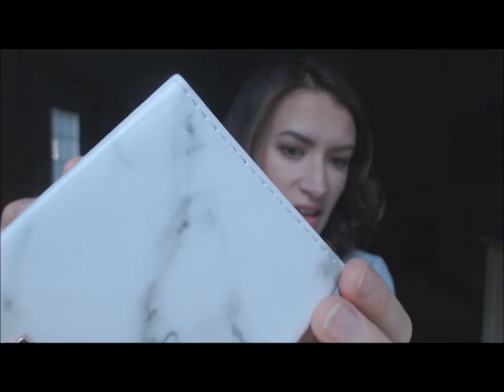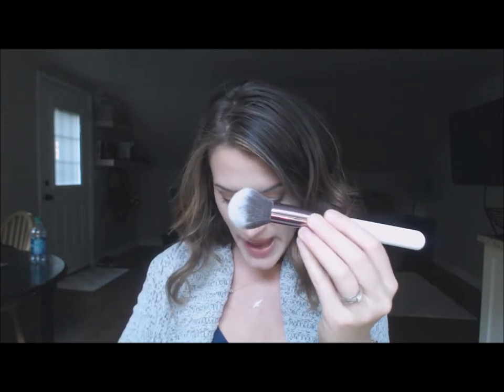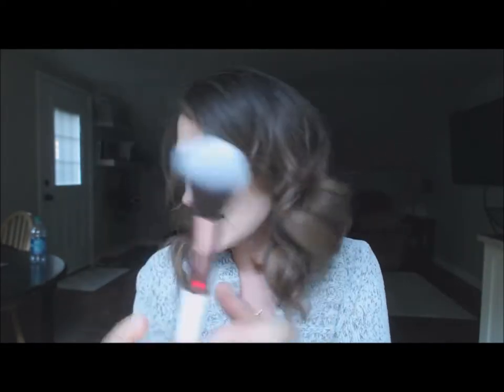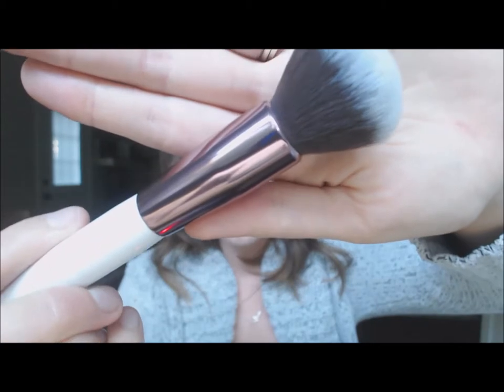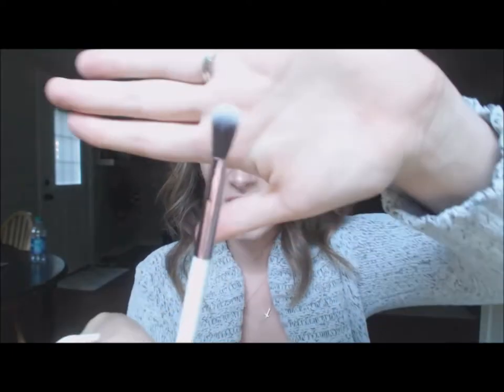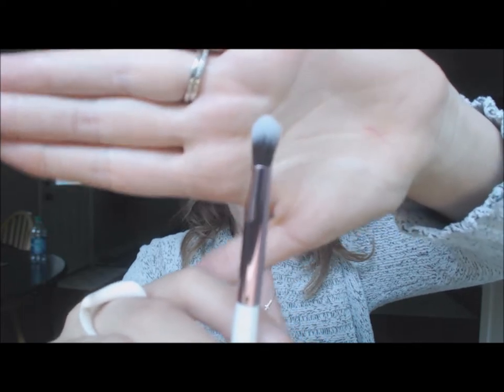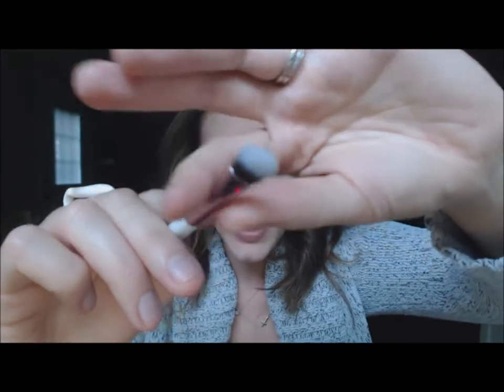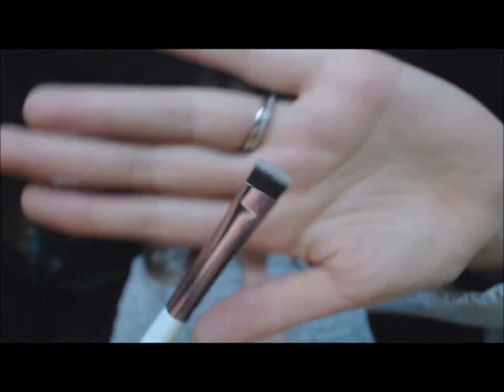Crystal Quartz Brush Set & Angled Brush Holder Review and Comparison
Hi Friends! I'm finally back to give you my thoughts on my latest purchase. I am a makeup brush junkie (maybe even more so than actual makeup) and compared them against some of my favorite XO Beauty brushes.

BH Cosmetics are a very affordable online makeup brand who ship world wide and are known for their brush sets. An awesome option for beginners or those who don't want to spend too much on brushes.

These brushes are vegan, made of synthetic fibers and are very soft and comfortable to use. So far my favorite are the Contour and Bronzer brush as I'm still getting the feel for them and experimenting.

Love Jojo